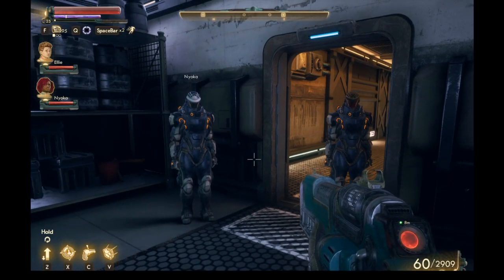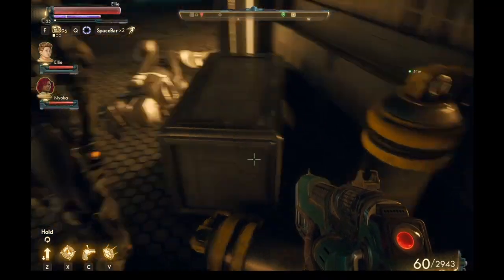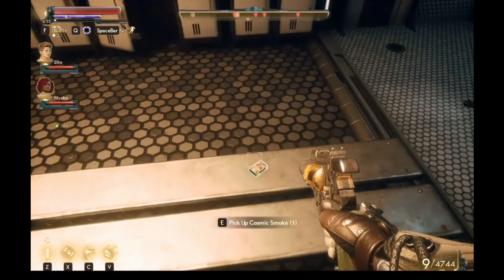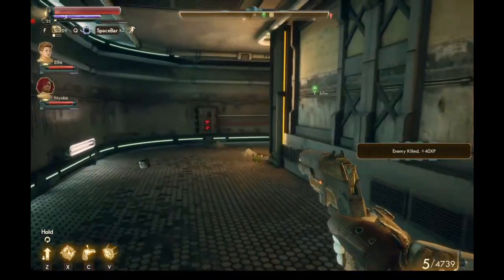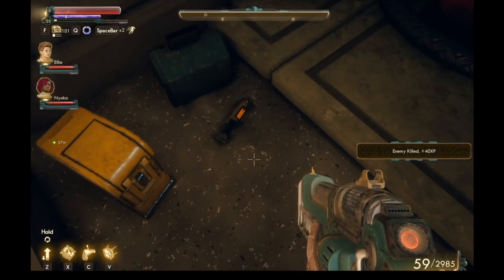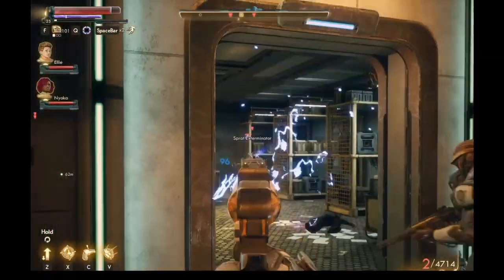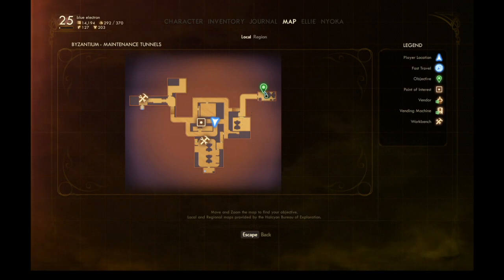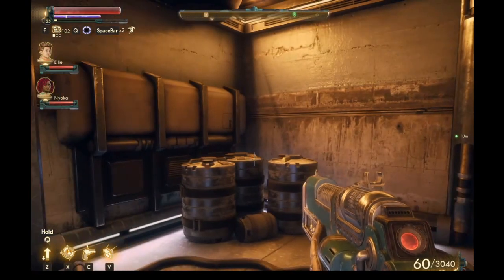BYZANTIUM MAINTENANCE TUNNEL / the outer worlds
We find something bigger than usual...